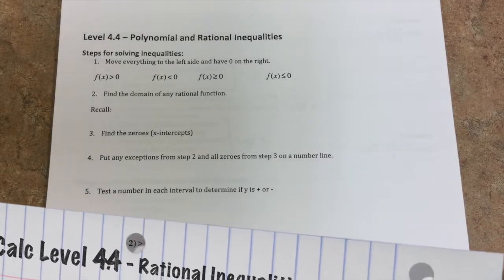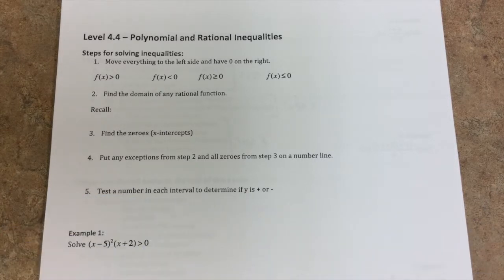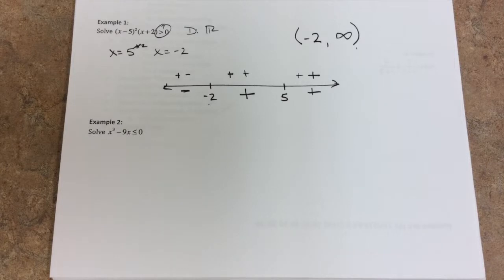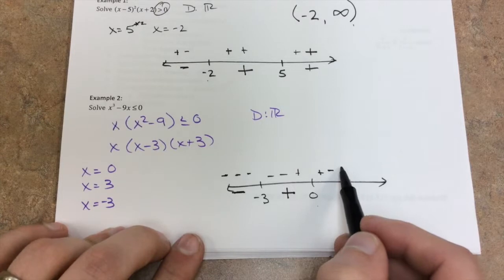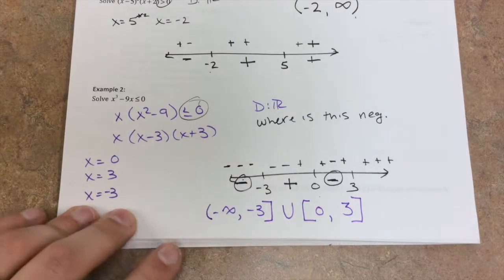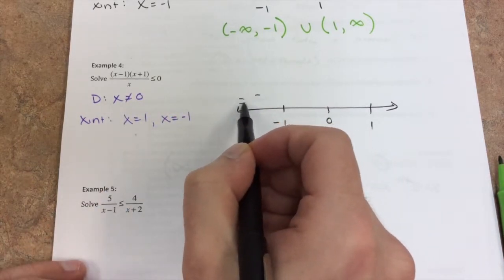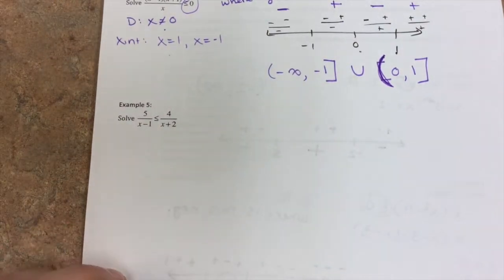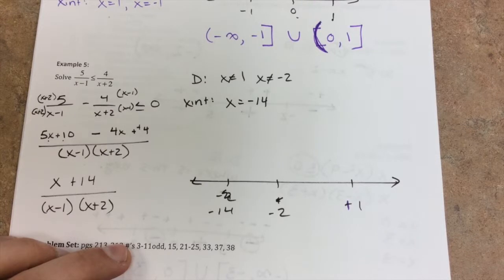Level 4.4 - Rational Functions and Inequalities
This video is about Level 4.4 - Rational Functions and Inequalities